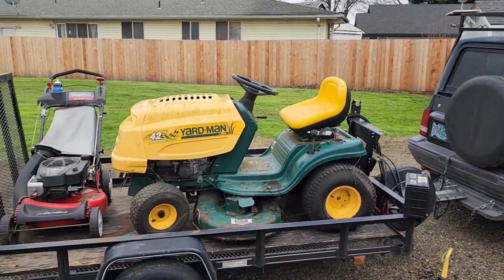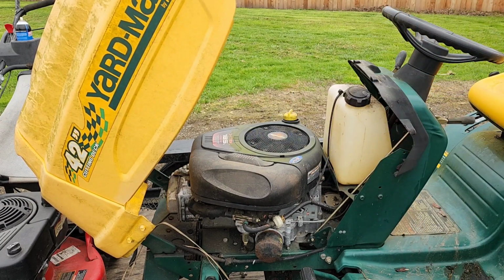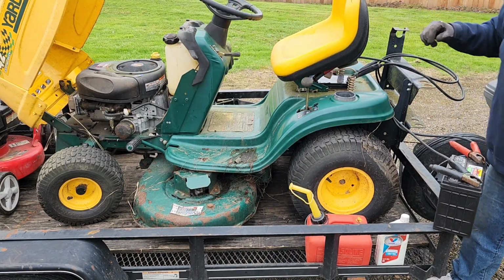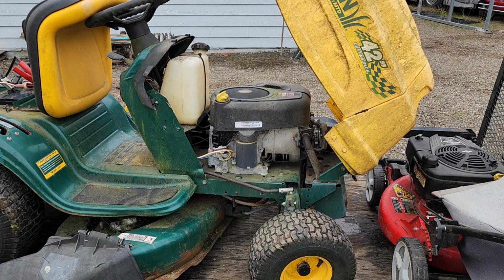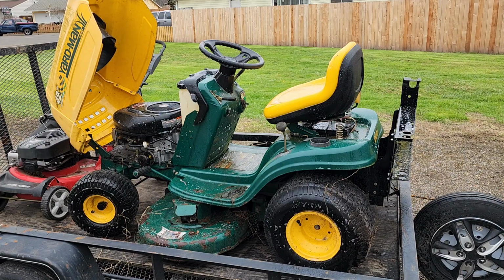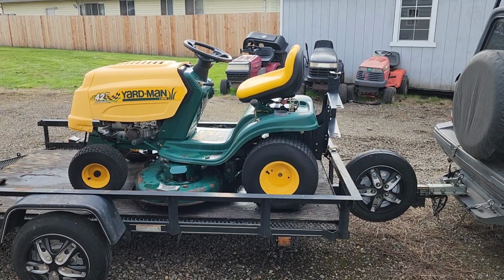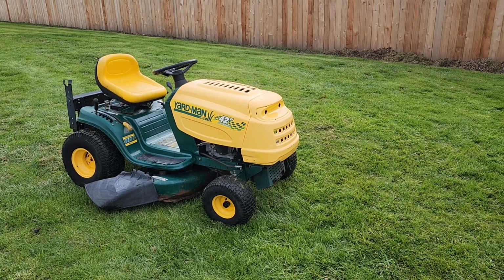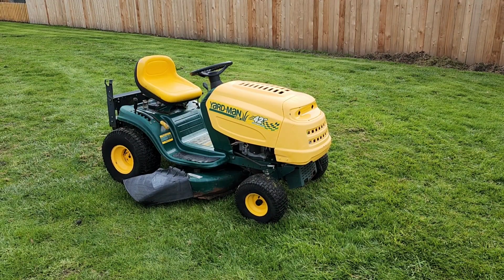A free abandoned Yardman Lawn Tractor... Will it run?